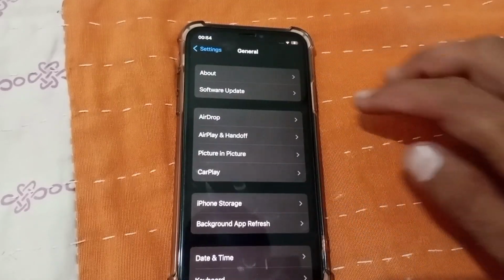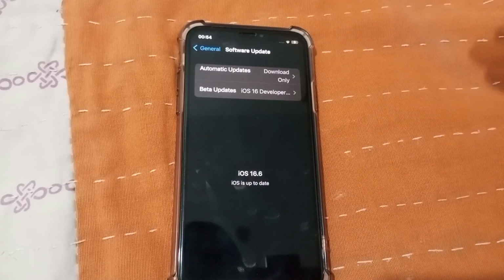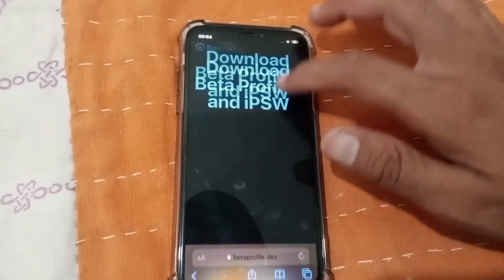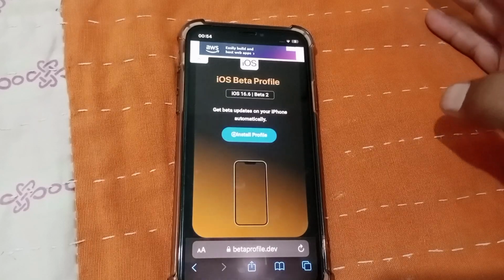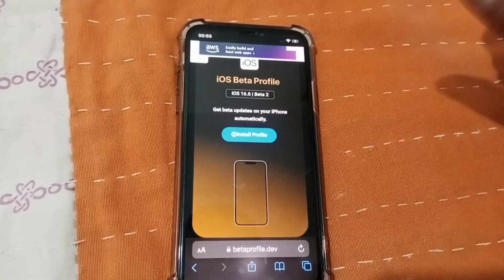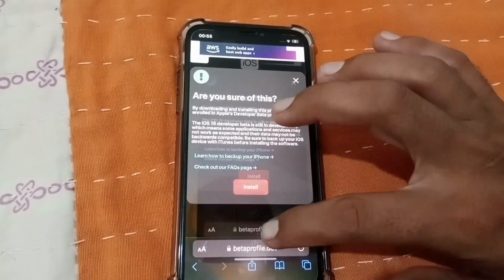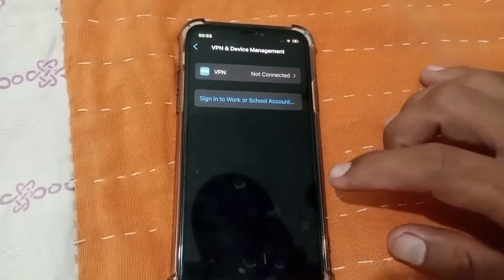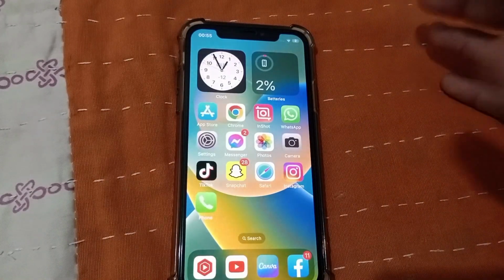How to Download iOS 17 Beta on iPhone and iPad || How to Get iOS 17 || How to install iOS 17 Beta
After watching this video you will be able to know/Fix/do "How to Download iOS 17 Beta on iPhone and iPad || How to Get iOS 17 || How to install iOS 17 Beta  "  So get rid of this problem and enjoy your device.